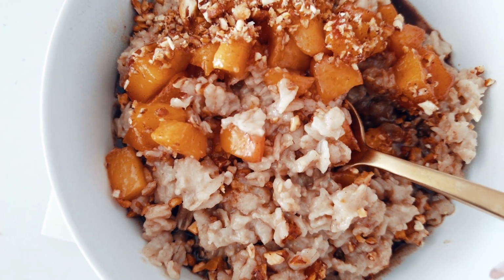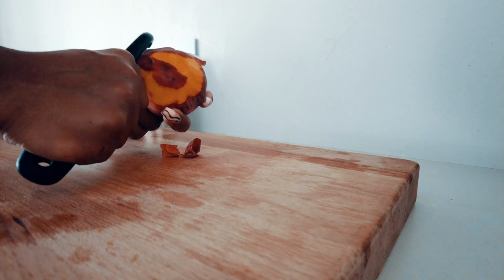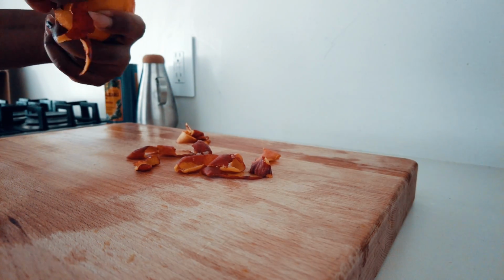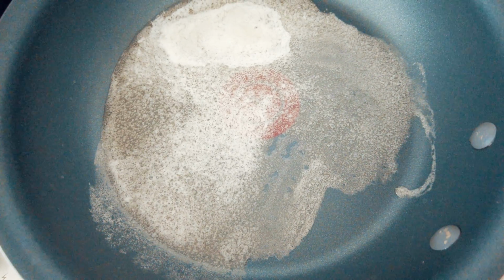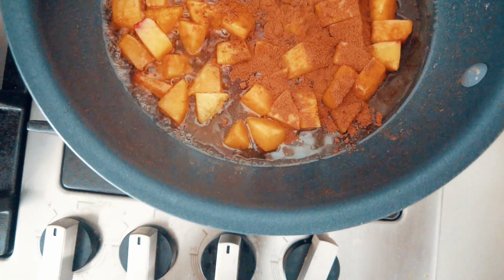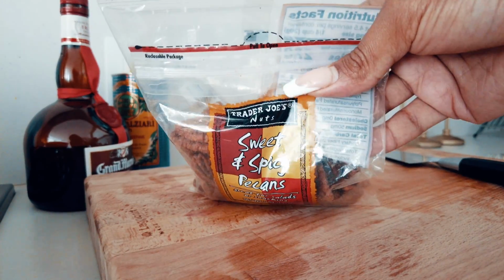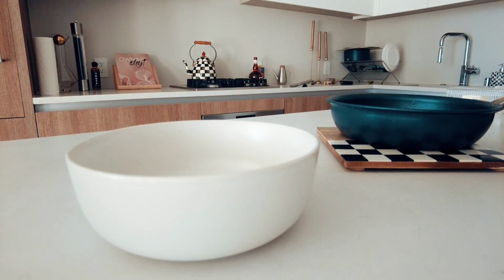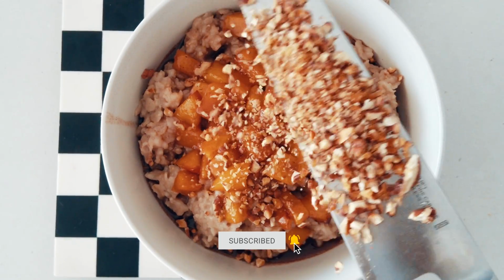A Cooking Vlog I Grown Up Oatmeal with Brown Butter Boozy Peaches